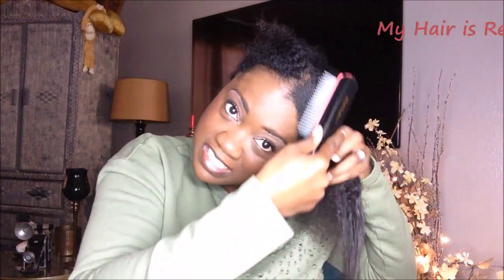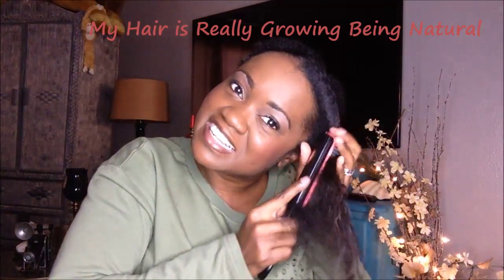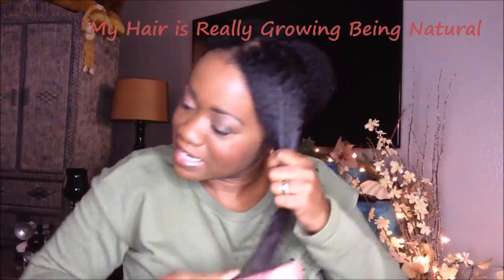Fluffy Braid Out Tutorial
4 chunky braids= volume
Products: Miss Jessies leave in condish- on amazon
Moroccan oil - on amazon
                  Shea Moisture Curl enhancing Smoothie- on amazon